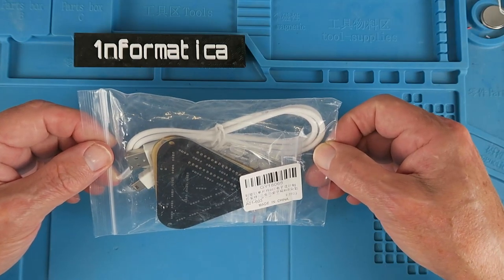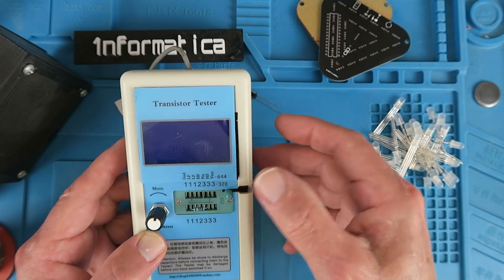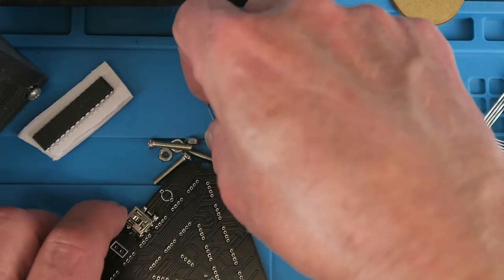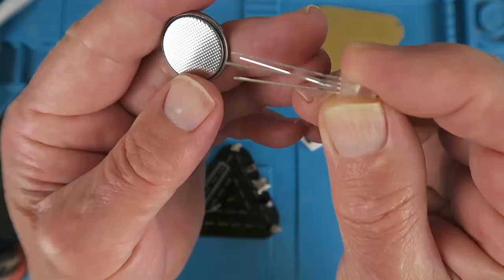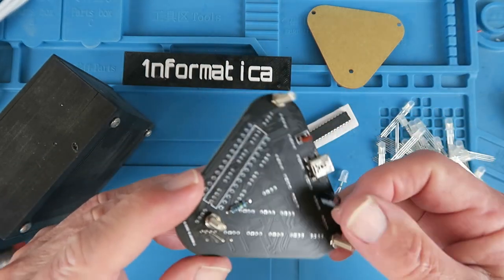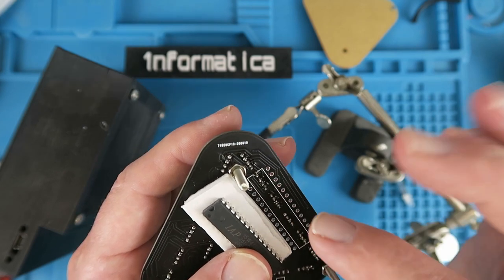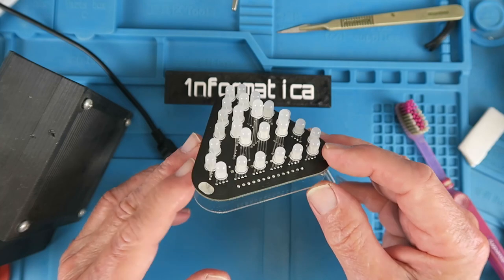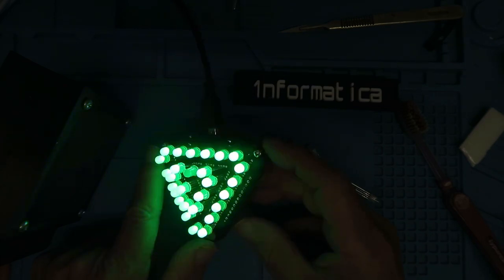LED Flashing Lamp Light Module Breathing Light Gradient Color Decorative Lights Kit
This simple kit from ICStation is ideal for practicing your soldering, 112 joints for the LED's alone! The kit builds into a decorative colour changing lighting effect, ideal for festivities of all kinds!

0:00 Intro
1:36 Resistor and Capacitor fitting
5:20 LED Testing
8:03 Fitting the remaining LED's
8:38 Fitting the IC
9:58 Cleaning Solder Flux
11:06 Final Test and Thoughts